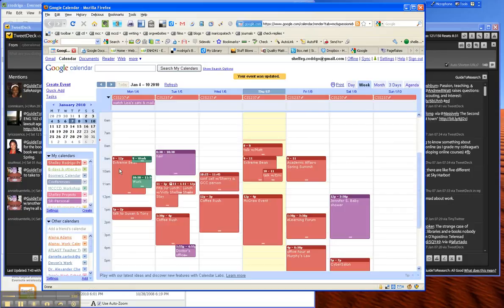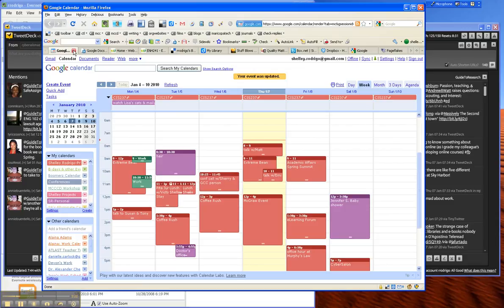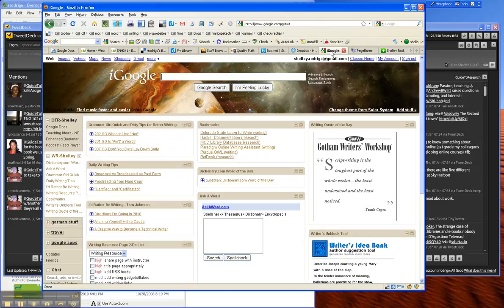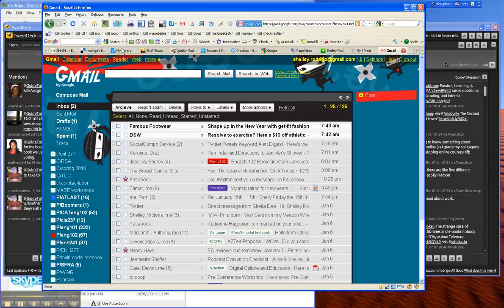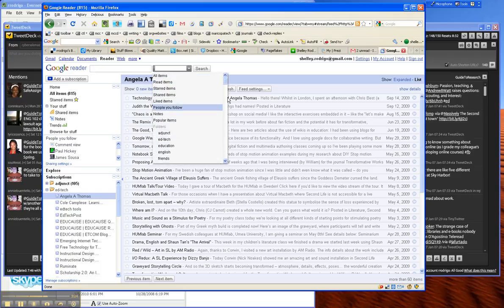why different programs?